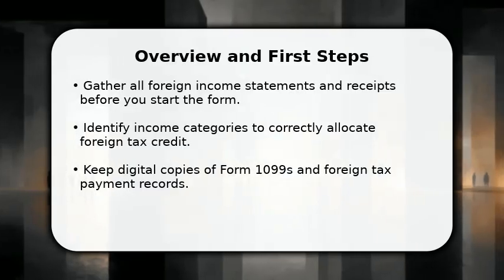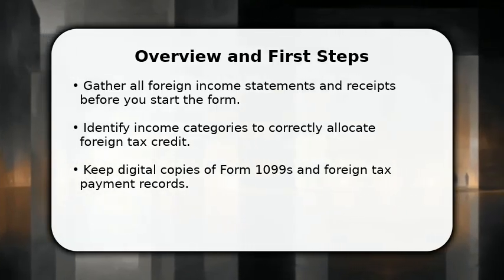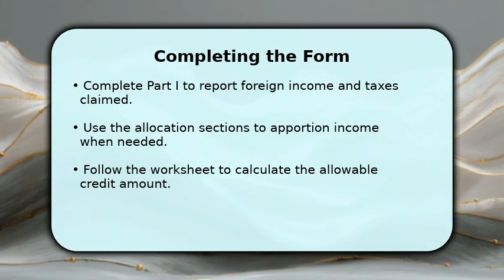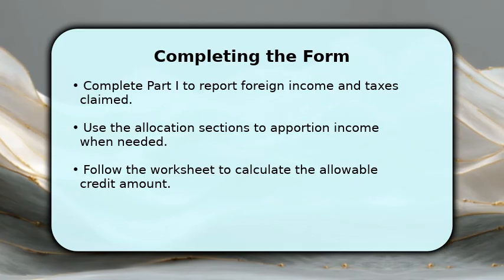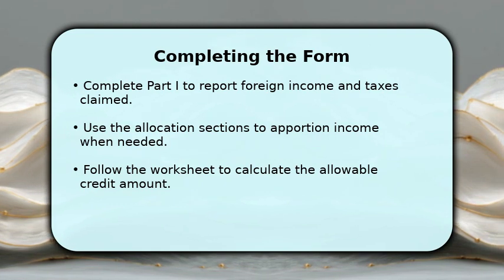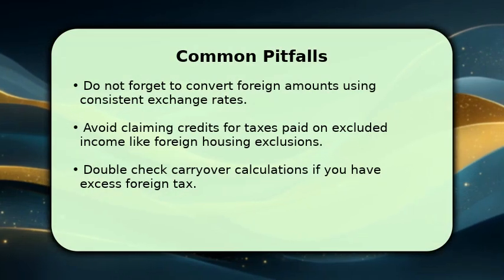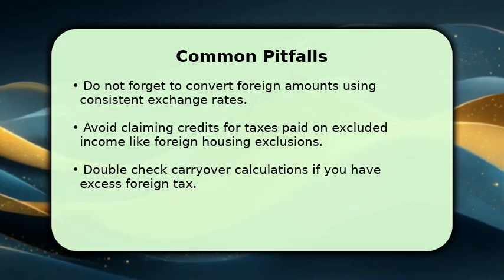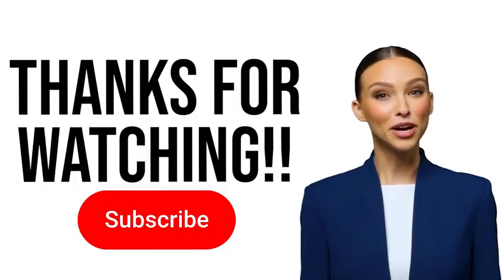How to File Form 1116 (Only Way)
How to File Form 1116 (Only Way) | 🎶 Bring your space to life with the Echo Dot smart speaker ▸

Are you struggling with the complexities of tax forms? In this video, we'll guide you through the step-by-step process of filing Form 1116. This form is used for foreign tax credits, and it's essential to get it right to avoid any issues with your tax return. Our expert will walk you through the requirements, eligible taxes, and how to claim your foreign tax credit.

Form 1116, foreign tax credit, tax form instructions, how to file Form 1116, tax return help, foreign tax credits for US citizens, claiming foreign tax credit, US tax forms, tax season tips